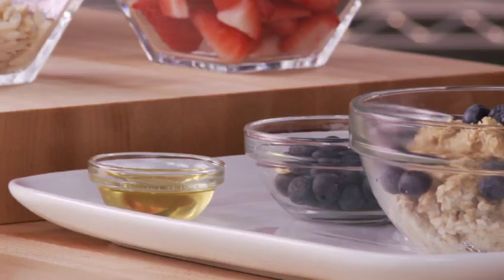Bob Harper - Me Time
Quaker Coach Bob Harper from NBC's hit show The Biggest Loser, shares a personal message to mothers for Mother's Day!